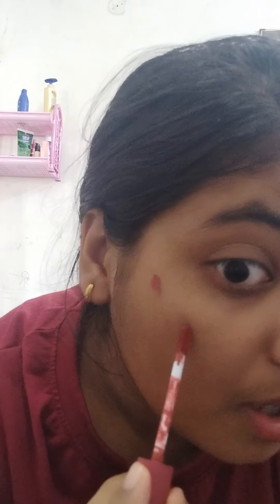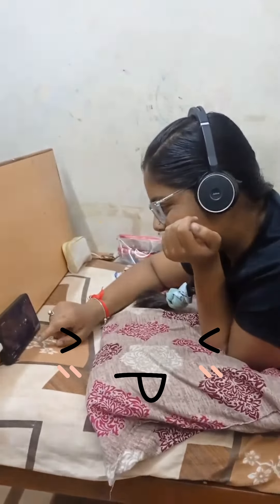Bhai aaya milne😁😁... 2nd day of my Dailyvlog |Life|minivlog dailylife bhai❤